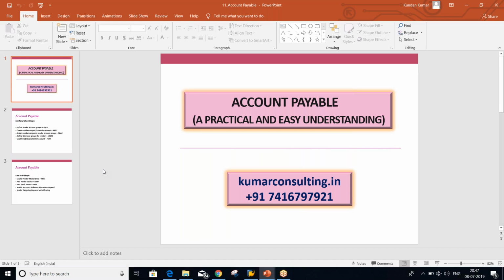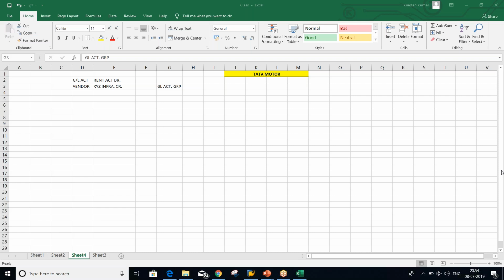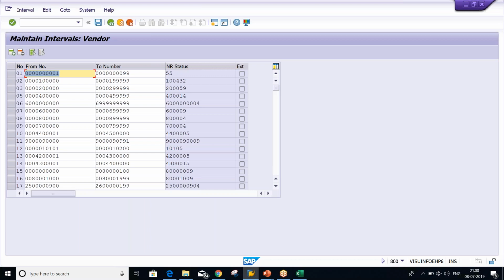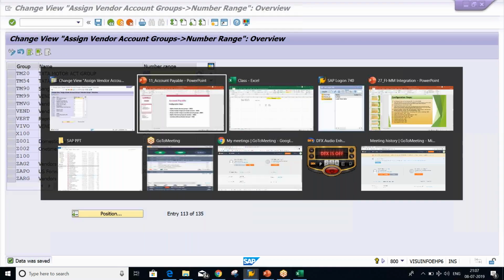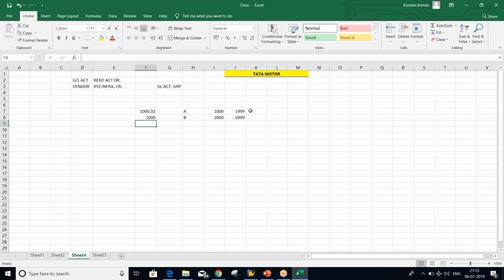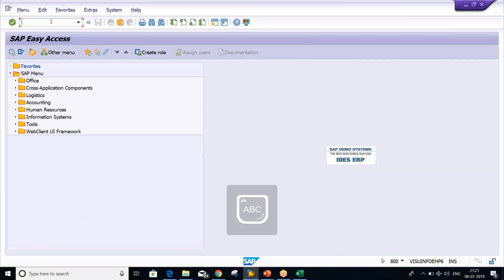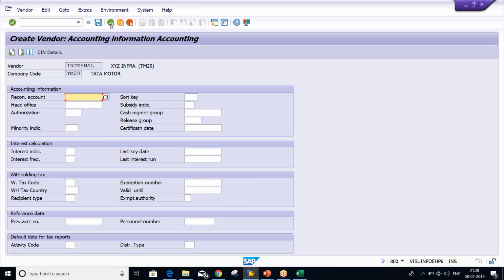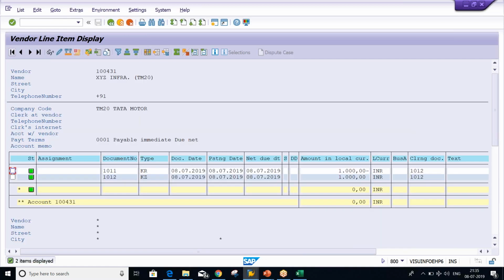Accounts Payable in SAP FICO